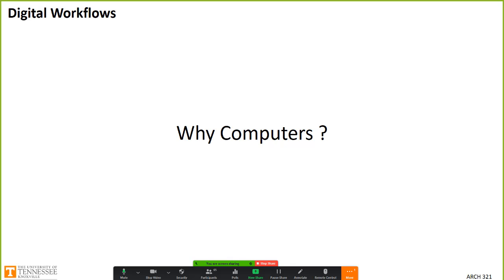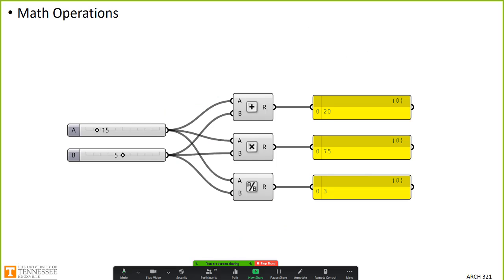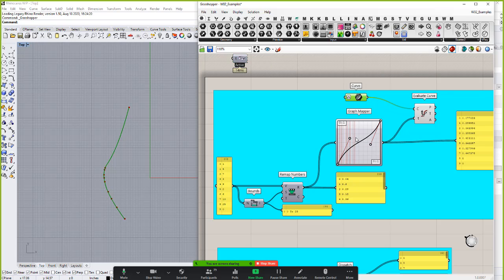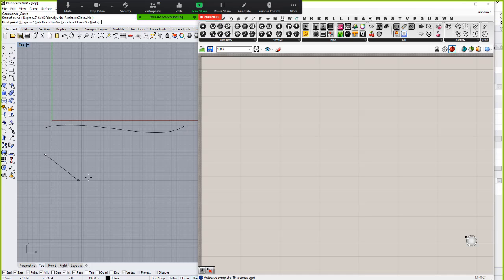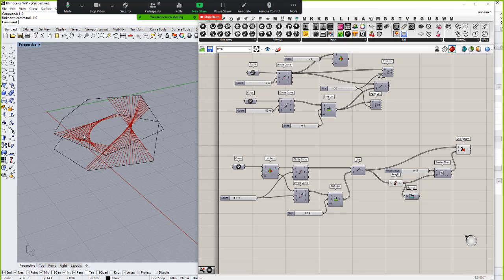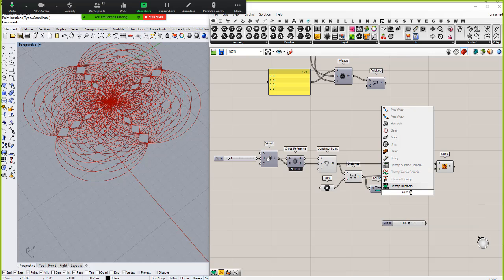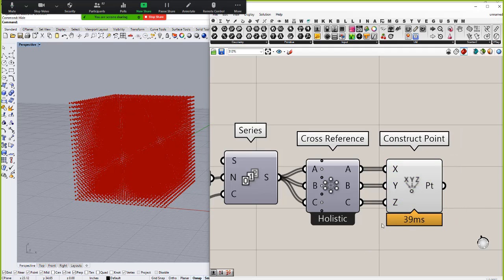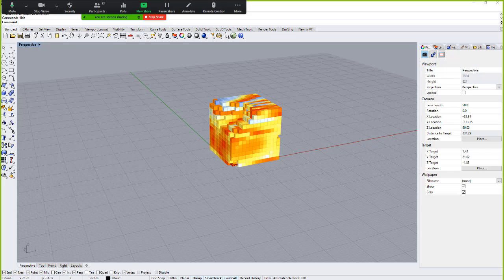W02 1 Data Management